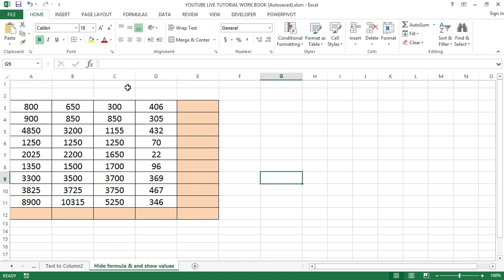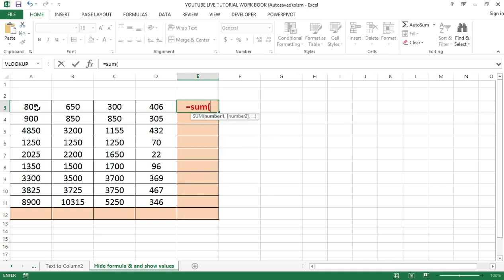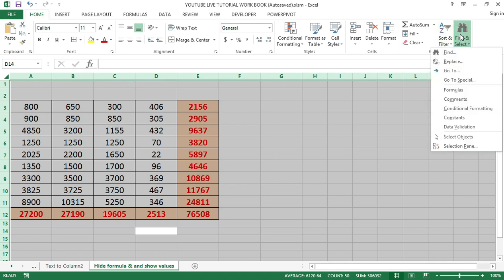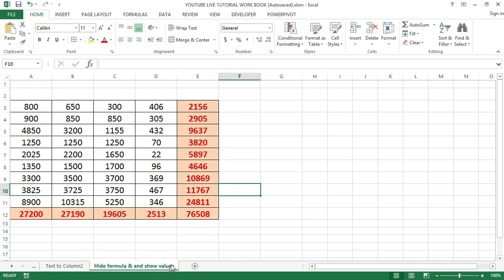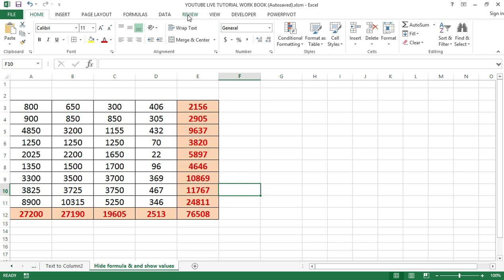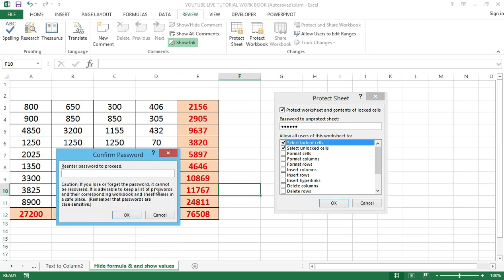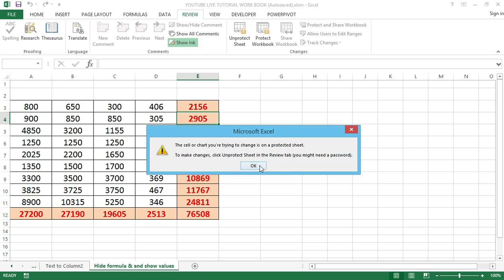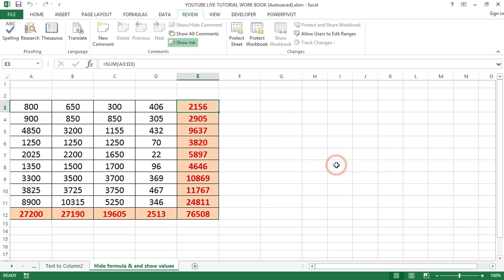How To Hide Formulas In Excel and Show Values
Learn: The Quick & easy way How to Hide Formulas in Excel and Show Values
In this video, you will learn:
1. How to Hide Formulas in Excel and Show Values - Don't show formulas in the formula bar
2. Hide Formulas in Excel and Show Values

In my last video tutorial, I talked about How to convert text to columns in excel

In today's video tutorial, I am going to show you How to Hide Formulas in Excel and Show Values

Before we learn how to lock cells and hide formulas in Excel, you need to understand how it works on a conceptual level.
All cells in Excel are locked by default, BUT it doesn't work until you also protect these cells.
Only when you have a combination of cells that are locked and protected can you truly prevent people from making changes.
When you lock formulas in Excel, the user can't make any changes to the cells with formulas.
However, if that cell is selected, the formula in the cell would be visible in the formula bar.
This is not an issue in most cases, but if you don't want the formula to be visible, you need to hide it.
Here are the steps to hide formulas in locked cells:

• Select all the cells in the worksheet (use Control + A).
• Go to Home and within the Editing group, click on Find & Select
• From the drop-down, select Go to Special.
• In the Go To Special dialog box, select Formulas.
• Click OK. This will select all the cells that have formulas in it.
• Then, Press Control + 1 by holding the control key and then press 1).

This will open the format cells dialog box.
• In the Format Cells dialog box, go to the Protection tab.
• Check the Hidden option.
• Click OK.

Basically, we have Locked and Hide the cells from the above steps, let's now protect the entire worksheet so that those formulas can be Locked and hidden
Here are the steps to lock all the cells in a worksheet.
• Click the Review tab.
• In the Changes group, click on Protect Sheet.
• In the Protect Sheet dialog box:
• Make sure that you've checked the box 'Protect worksheet and contents of locked cells' (it's checked by default).

LearnexcelwithT